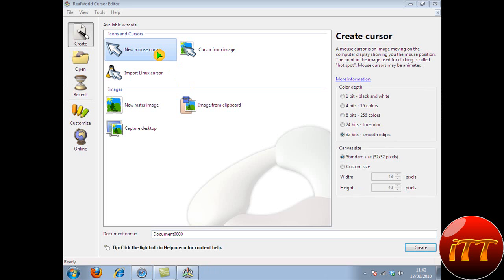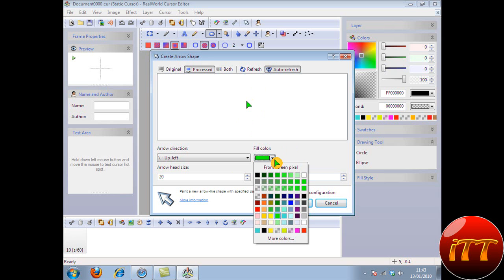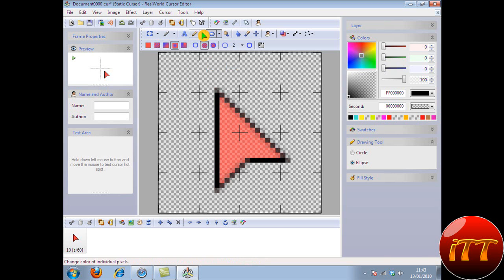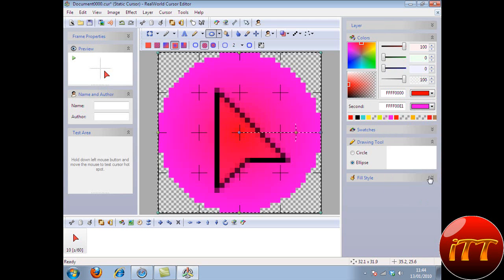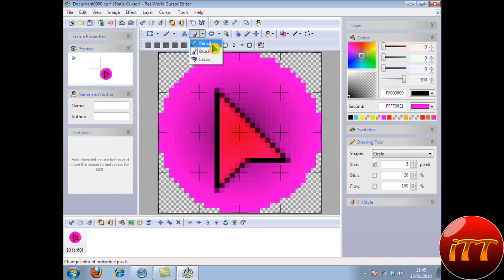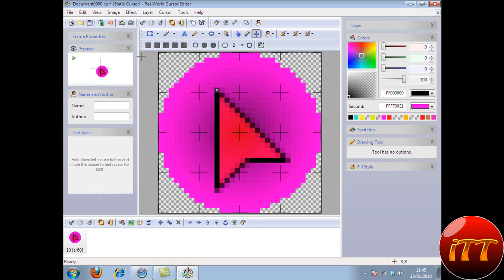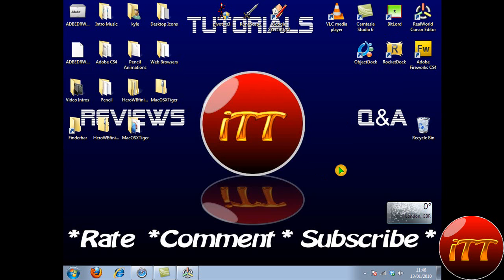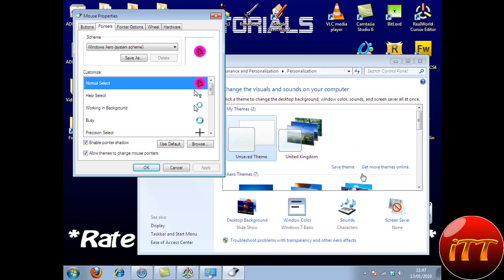[Tutorial] How To Get A Circle Around Your Mouse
Hey guys, most people would use camstudio to get a circle around there mouse so, i decided i would make a quick tut on how to get a circle around your mouse without camstudio im using real world cursor editor